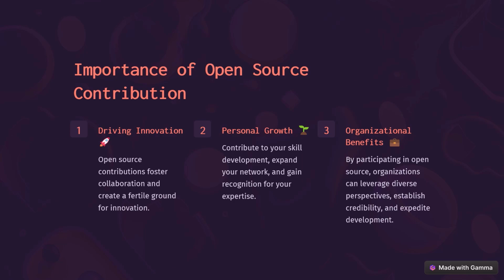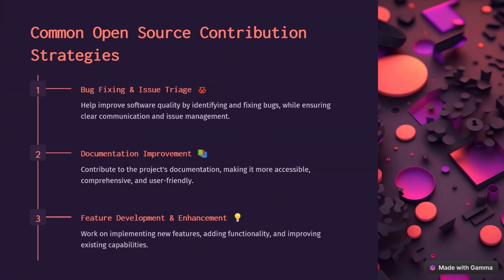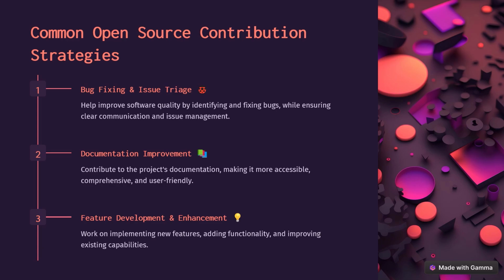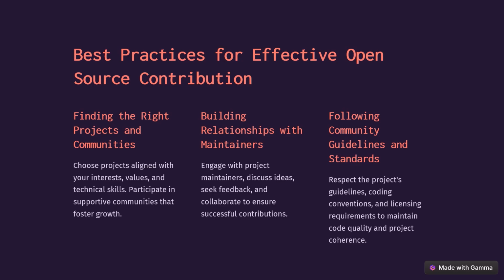Open Source Contribution Strategies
Welcome to the world of open source! Discover the importance of contributions, explore common strategies, and learn best practices for effective engagement.